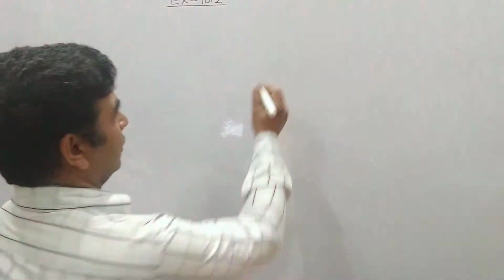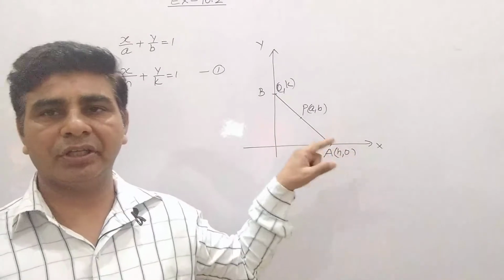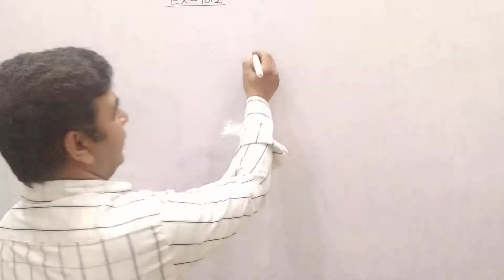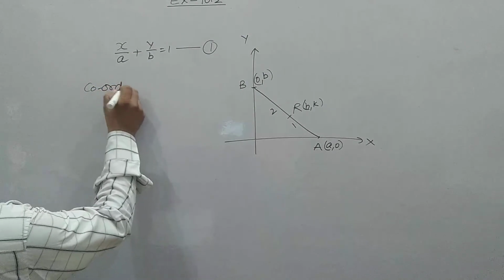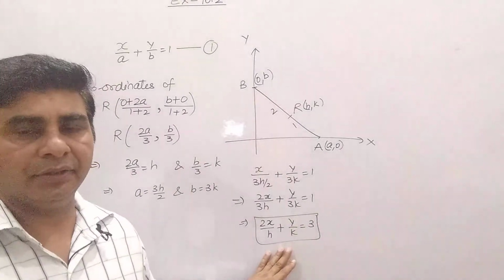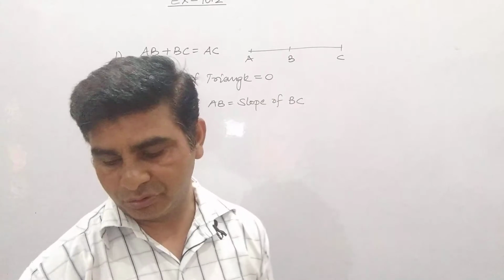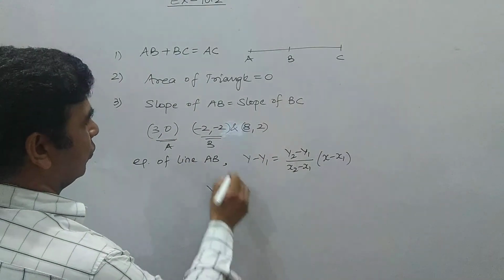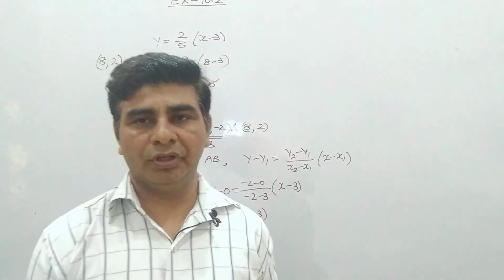XI STRAIGHT LINES EX 10.2 PART 4